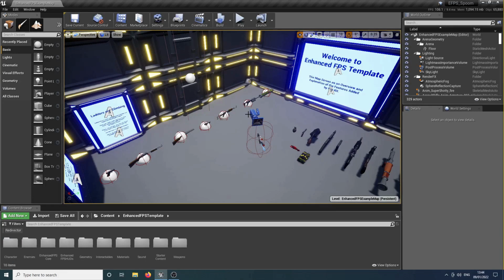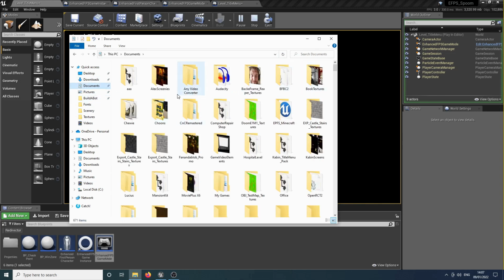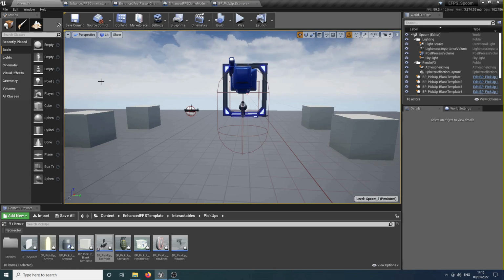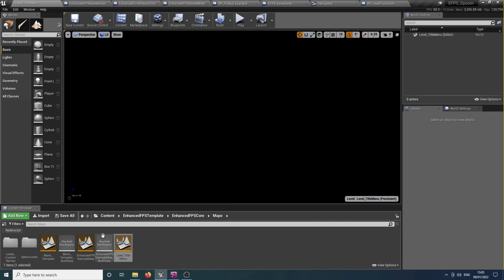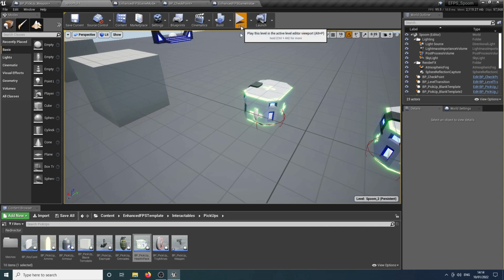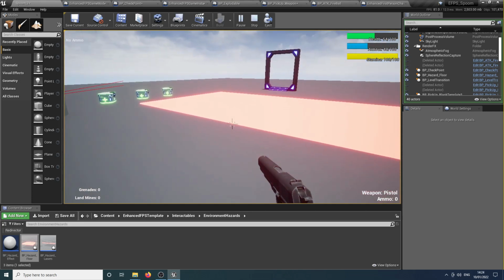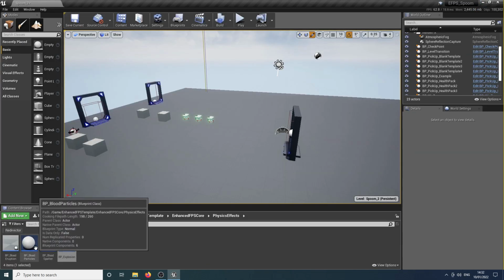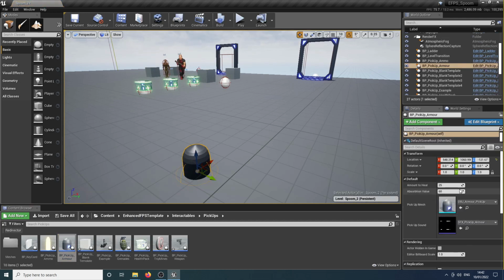EFPS User Guide Levels, Saving And Loading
User Guide for Enhanced First Person Shooter Kit, this part covers Setting Up Levels and Using the Saving and Loading Systems

Chapters:
Overview of Saving and loading 0:15
Adding Level Transition Zones 1:19
How Transition Zones Work 2:10
Creating Additional Levels 3:00
Populating the Level Array 4:49
Loading and Saving 6:50
-Enabling/Disabling Debug HUD 7:30
 -Loading a Save 7:50
 -Deleting a Save 8:30
  -Explaining Save File Types 9:10
   -Level Saves Vs Linear Saves 9:30
   -Multiple Save Slots Overview 10:00
   -Demonstrating Actor Save System 11:48
Demonstrating Automatic Level System 13:40
Creating Save System Compatible Actors 14:25
Saving User Settings 17:50
Adding Your Own Variables to Save and Load System 18:50
-Demonstration of Adding New Variable to Save and Load System 19:50
-Adding New Variable to Debug Hud 20:20
-Setting New Variable From Actor 22:35
Transitioning to Specific Levels 24:00
Checkpoints/AutoSaving 26:55
How to Trigger a Save on Command 29:20

Customizing Player 30:40
-Health, Movement, Armour, Stamina etc
-Deleting Default Save 32:45
Damaging the Player 36:25
Customizing Movement Speed 39:15
Customizing Stamina System 40:15
Weapon and Ammo Related Variables 41:20
Inverting Game Pad Y Axis 41:55
Adding and Setting Environmental Hazards 43:15

HUD System Overview 44:20
-In Game HUD 45:00
-Damage Overlay 45:45
-Editbale HUD Text Display 46:02
-Game Over HUD 47:18
-Level Complete HUD 47:30
-Load Menu 47:50
-Pause Menu 48:12
-Save Menu 48:29
-Save to Slot Menu 48:44
-Settings 49:14
-Title Menu 49:47

Damaging Enemies/Setting Projectile Damage Values 51:00
Setting Explosive Damage 52:00

Setting Up Doors, Ladders and Elevators 55:55
-Customizing Door and Elevator Values 57:10
-Elevators 57:55
-Setting Up Ladders 57:40

Round Up Of Setting Exposed Variables 59:50
-Making Enemies Drop Weapons Recap 1:00:30
-Adding Ammo to Weapon Drops 1:01:10
-Armour Pick Up Values 1:01:50